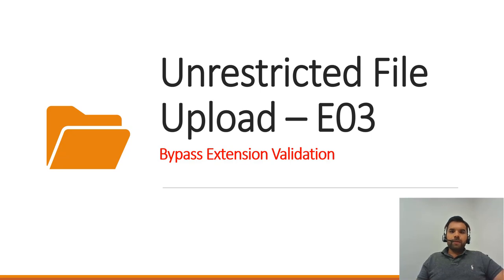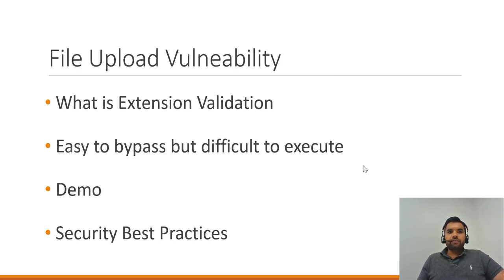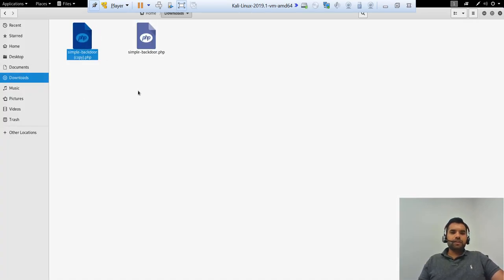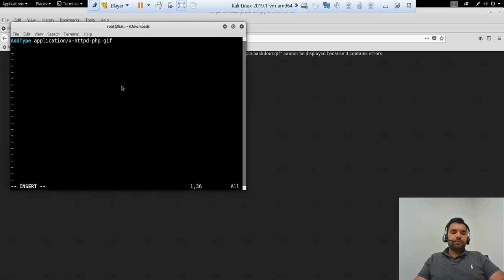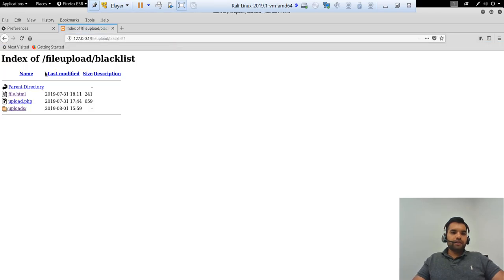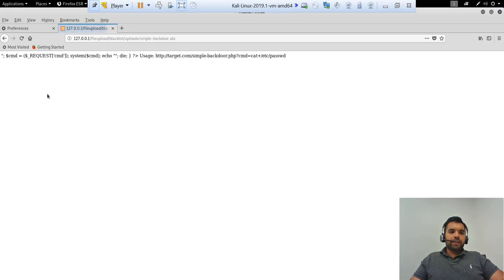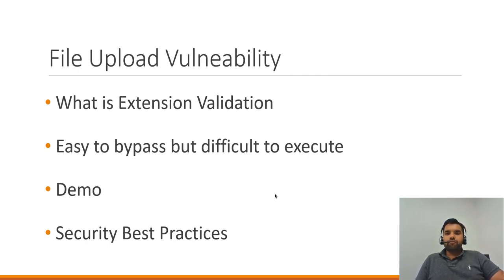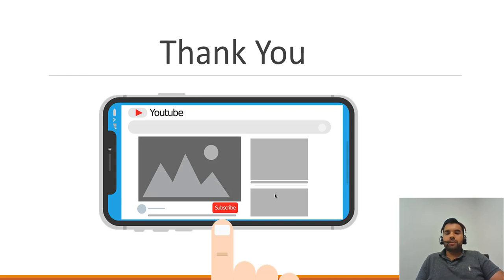File Upload 03 | Blacklist Validation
This week we have discussed file upload vulnerability with extension validation, why it is not secure and what to consider while developing secure file upload.